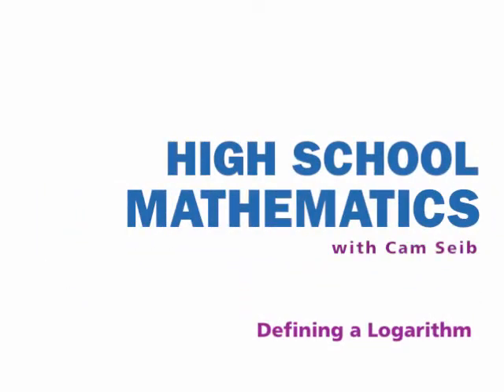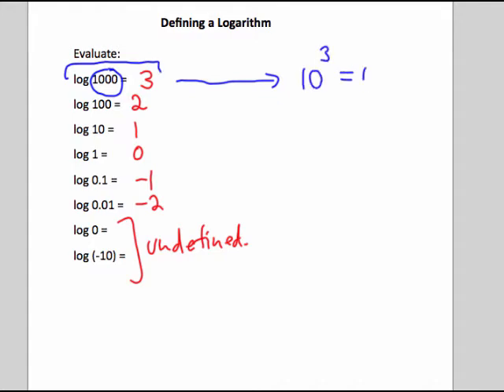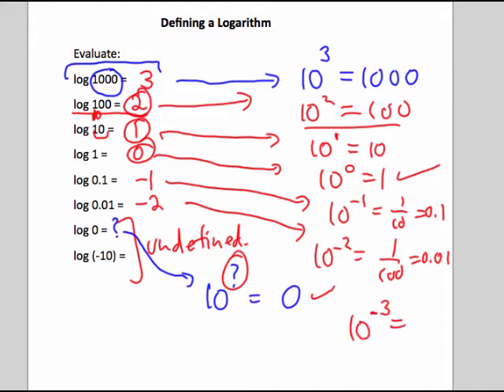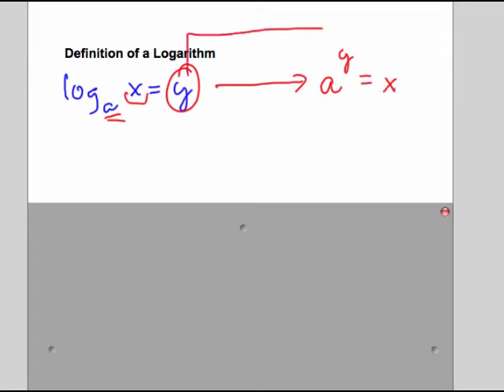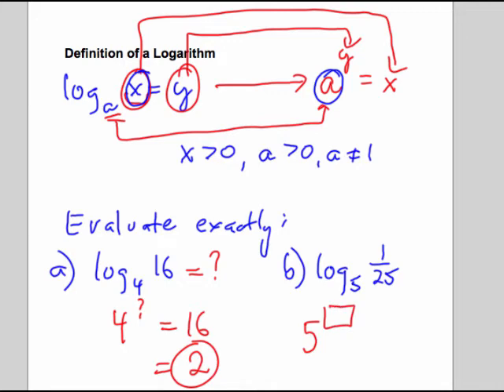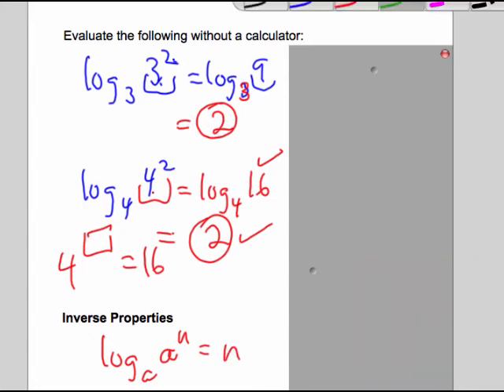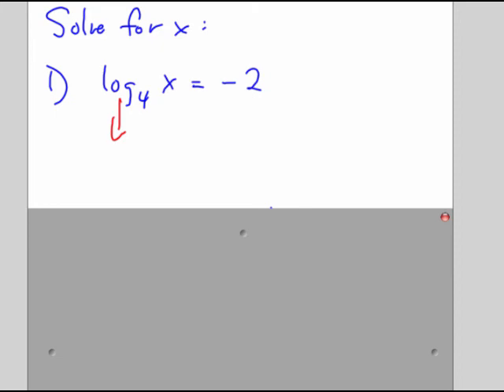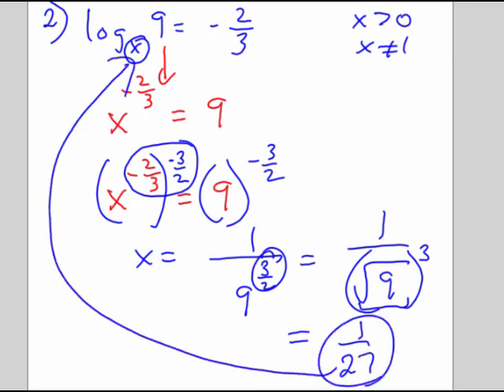Defining a Logarithm